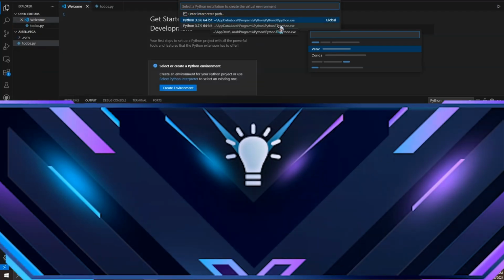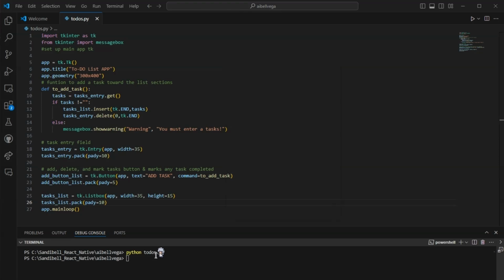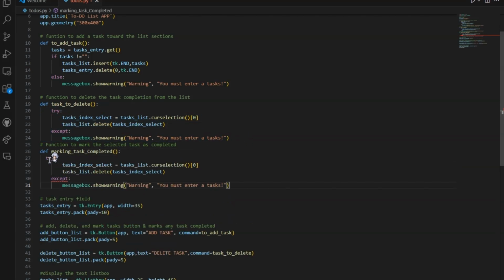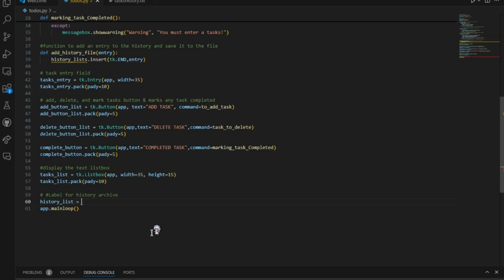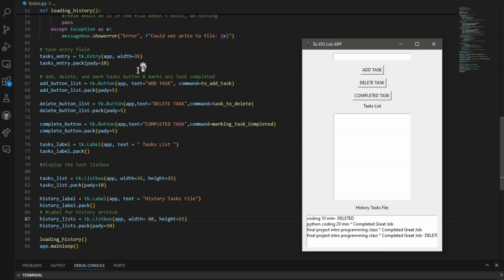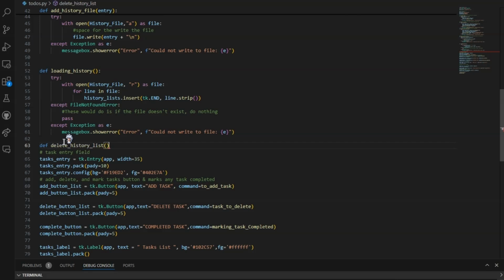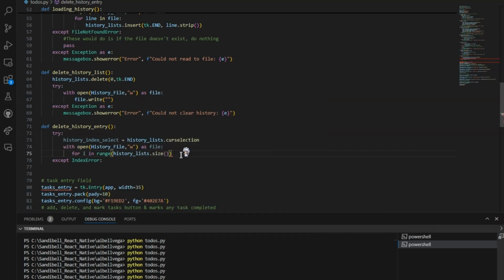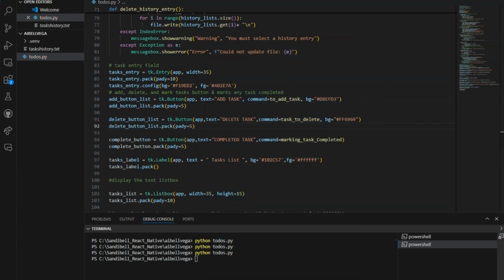Build a To-Do List App with Tkinter: Full Guide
Welcome to AI Bell Vega! In this tutorial, we'll dive into building a To-Do List application using Python and Tkinter. This step-by-step guide is perfect for beginners and those looking to enhance their Python GUI programming skills.
What You'll Learn:
✅How to set up a Tkinter window.
✅Creating input fields and buttons for task management.
✅Adding, deleting, and marking tasks as completed.
✅Recording actions in a history file for tracking.
✅Practical coding tips and best practices.

Why Tkinter?
Tkinter is a standard GUI library for Python, making it accessible and easy to use for creating desktop applications. This tutorial will help you understand the basics of Tkinter and how to create interactive applications with it.

How to Install Tkinter:
To get started with Tkinter, you need to ensure you have Python 3.12 installed. Tkinter comes bundled with most Python installations. If you encounter any issues, you can install it via pip:
pip install tk

🖥️ New Blog: Dive into my latest articles where I break down complex AI and coding concepts, share tutorials, and provide tips to enhance your programming skills. Whether you're a beginner or a pro, there's something for everyone!

💖Timestamp💖
0:00| Introduction
1:23| Creating the Task Entry Field
1:33| Adding Tasks to the List
3:30| Deleting Tasks from the List
5:55| Marking Tasks as Completed
8:30| Creating a history text file txt
8:33| Managing the History File
12:44| Adding background color
19:32| Final results